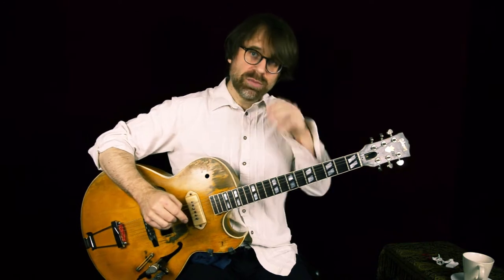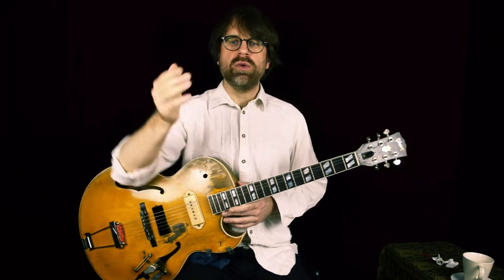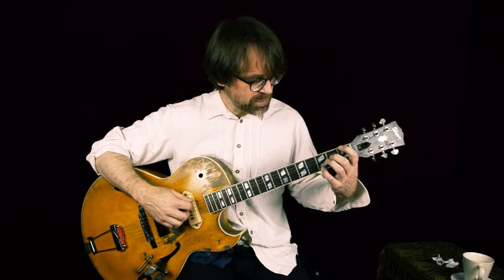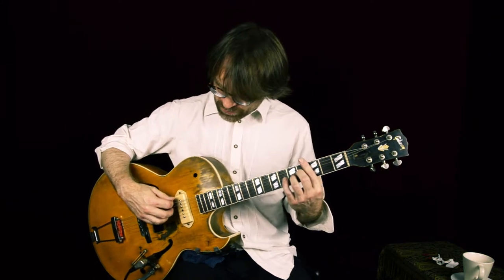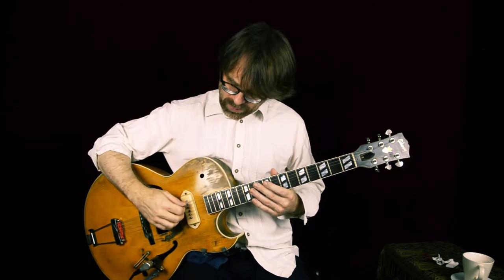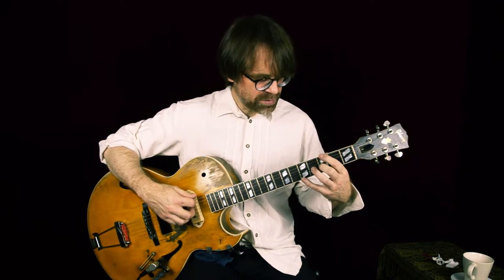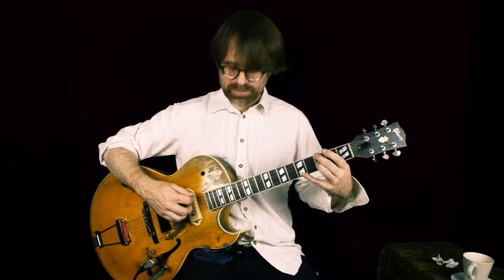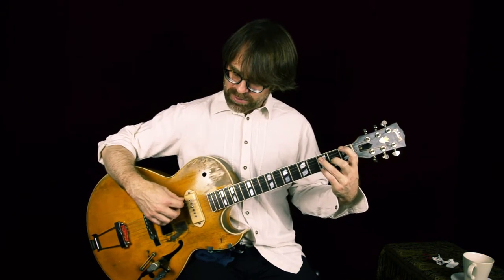I0030 | Plectrum + Fingers 01, 4-Note Structures, Filing Fingernails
Corrections:
1) 11:20 ENGLISH: HARPSICHORD (german: Cembalo, italian: clavicembalo, french: clavecin, dutch: clavecimbel, spanish: clavecín, portuguese: cravo)

2) 18:32 not middle, but ring finger